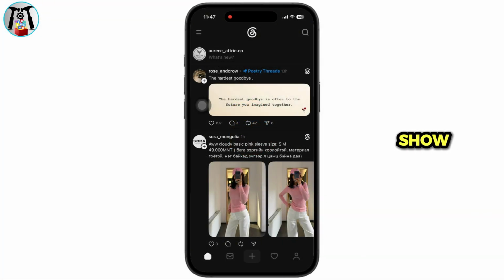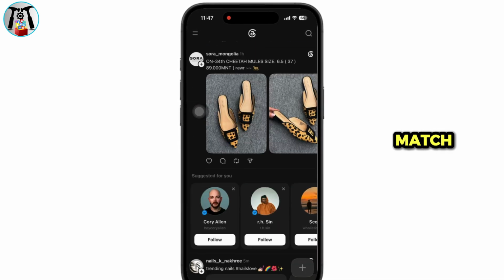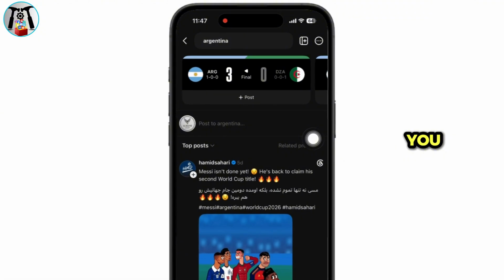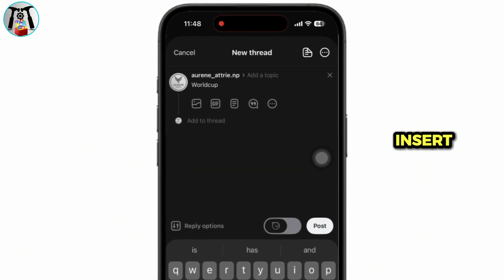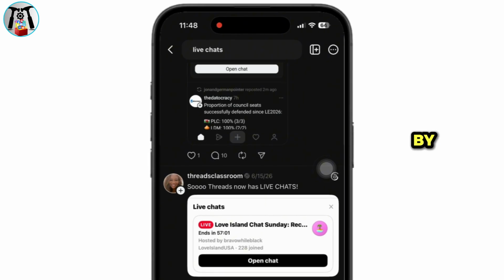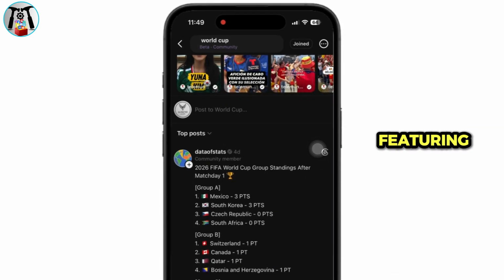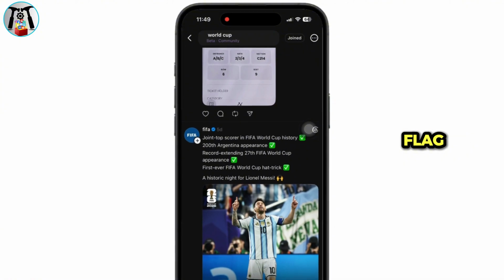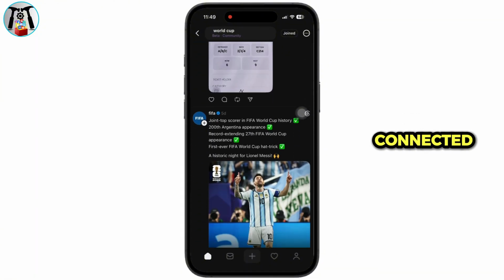Threads WORLD CUP UPDATE – How to Follow LIVE SCORES & Chats (2026)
In this video, you will learn how to follow LIVE SCORES and chats using the latest Threads WORLD CUP UPDATE.

First, we show how to access the new World Cup section on Threads. Then you will learn how to follow LIVE SCORES and track ongoing matches in real time. After that, we guide you through joining football chats, interacting with fans, and following trending match discussions. Finally, we show how to customize your feed so you never miss important World Cup updates.

This feature is perfect for football fans who want real-time scores, live conversations, and World Cup content all in one place during 2026.

Timestamps:
0:00 – Introduction & Threads World Cup Update
0:10 – Step 1: Open Threads & Find World Cup Features
0:30 – Step 2: Follow LIVE SCORES
0:55 – Step 3: Join Match Chats & Discussions
1:15 – Step 4: Follow Teams, Players & Topics
1:32 – Step 5: Customize Your World Cup Feed
1:39 – Ending & Final Tips